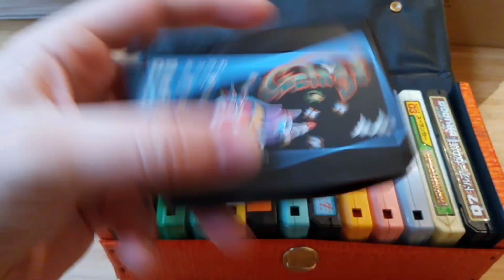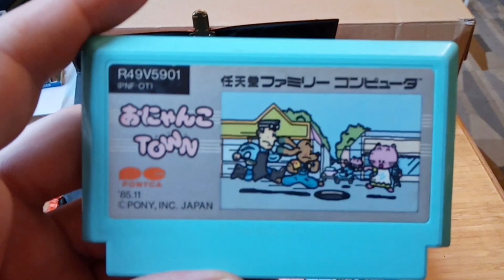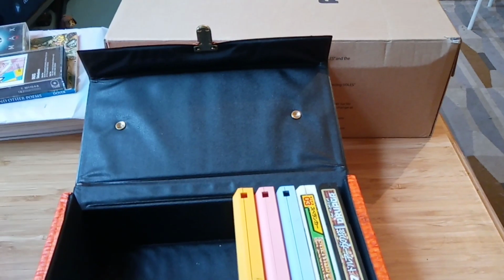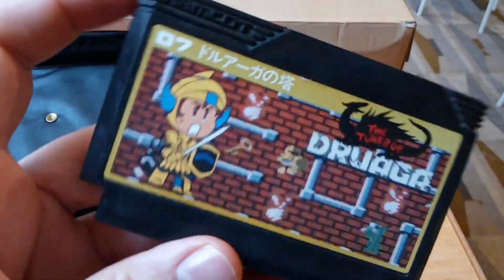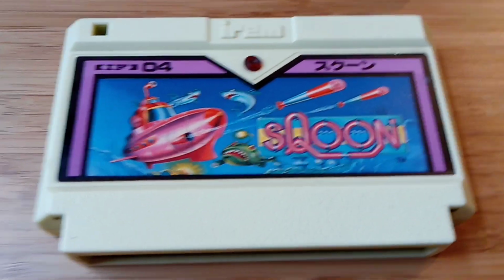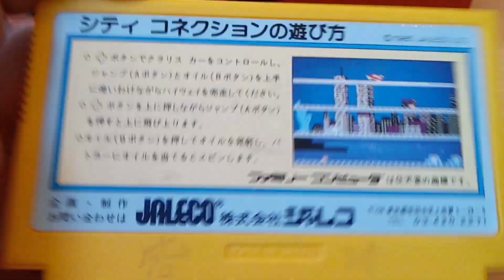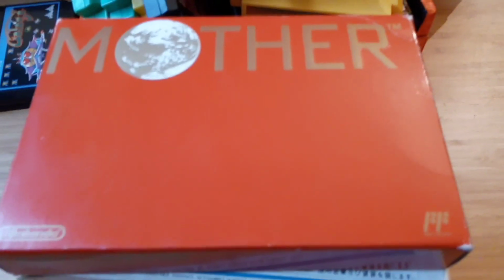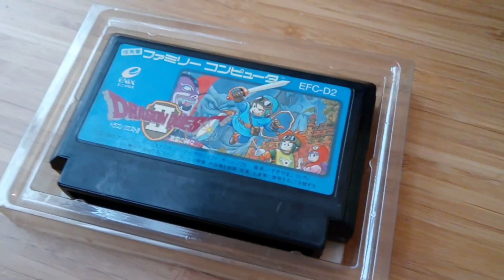Videogame Collection 3 - Famicom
My stupid waste of money continues, with special guest